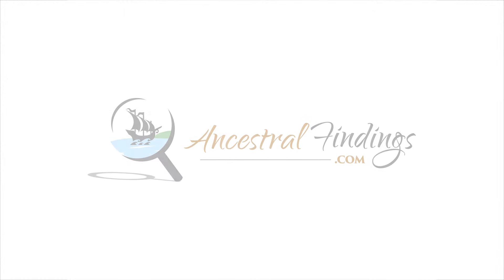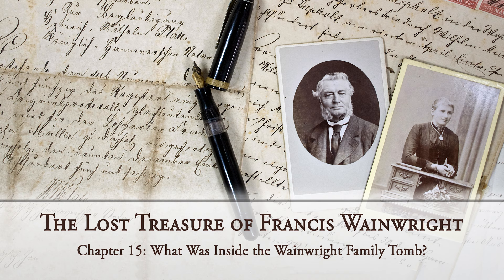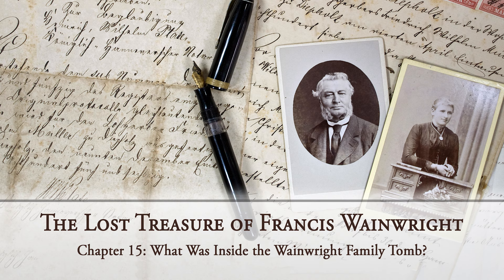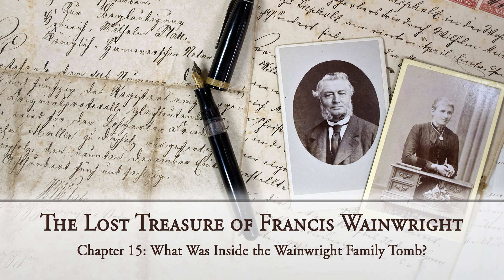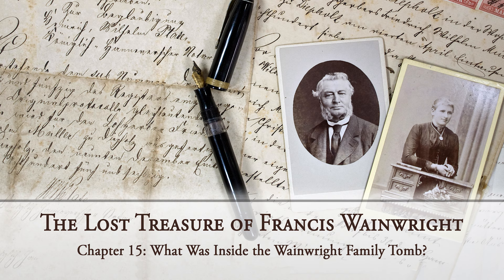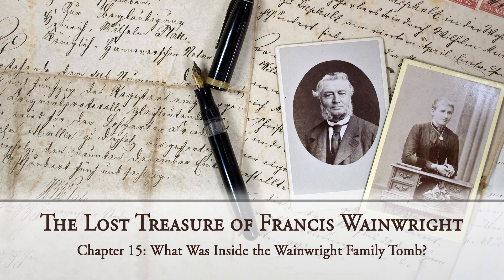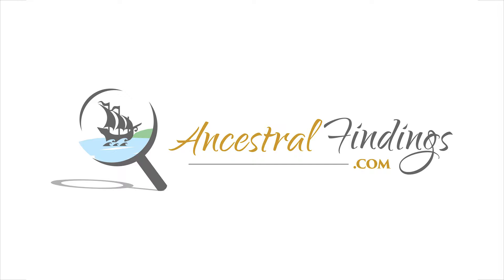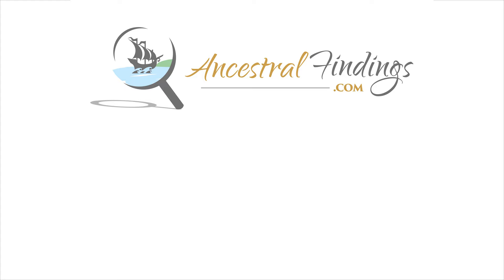AF-335: The Lost Treasure of Francis Wainwright, Chapter 15 | Ancestral Findings Podcast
The Willick grandchildren make a trip to the Ipswich town hall to look for records of the Old Burying Ground, each hoping to find a clue that will lead them to the location of the statue of Philippa that Francis Wainwright commissioned for such a fortune. Will they find it?